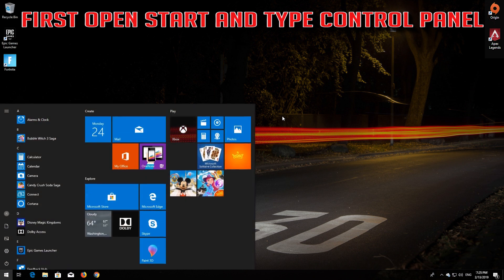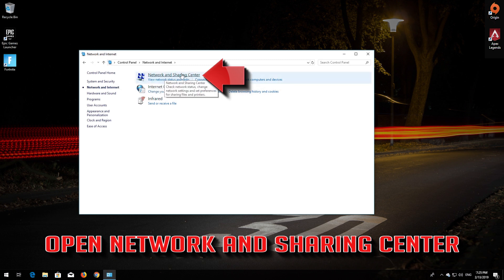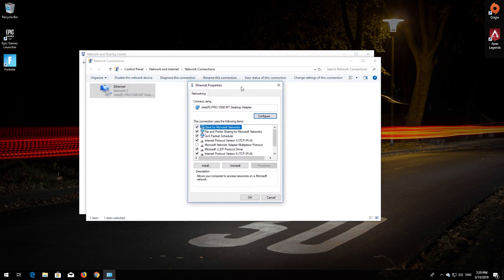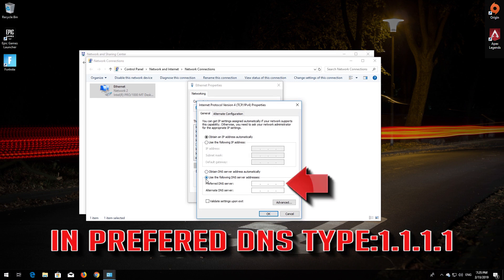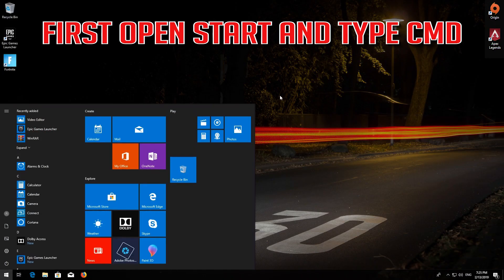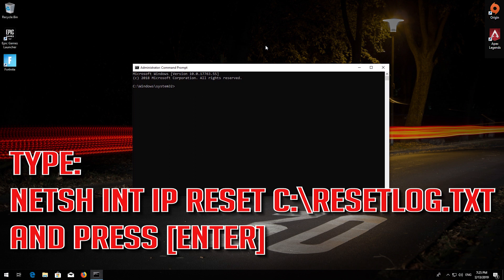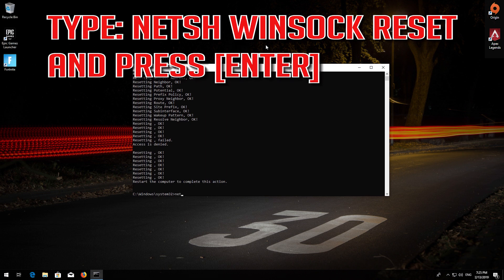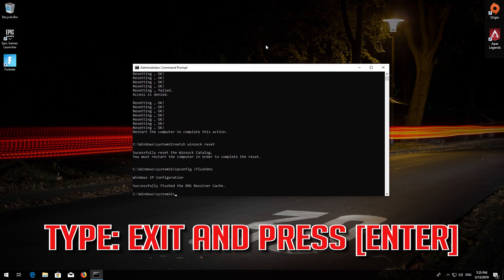How to Fix Can't Communicate With The Primary DNS Server [2 Solutions] 2026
How to Repair Windows can't communicate with the device or resource Error.

This Troubleshooting Guide will help you fix the following issues:

Windows Can't Communicate With The Primary DNS Server.
DNS Can't Communicate error FIX.
Can't Communicate With The Primary DNS Server Windows 10.
DNS Server Won't Communicate Solution.
Can't Communicate With The Primary DNS Server No internet.
Apex Legends Crash without error.

You might receive the "Windows can't communicate with the device or resource (Primary DNS Server)" error while you are connecting via wireless or Ethernet, and are not able to access the Internet.  These steps  will allow your computer to search for a DNS server and successfully connect to the network.